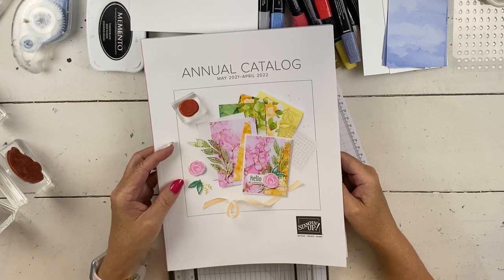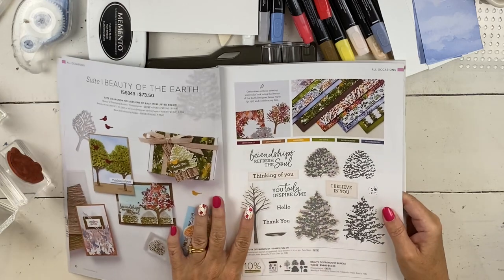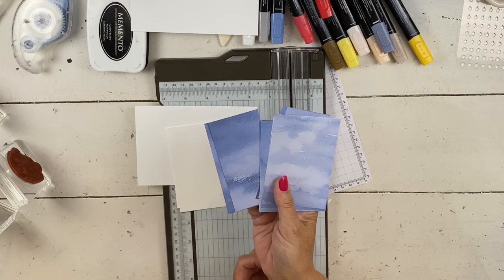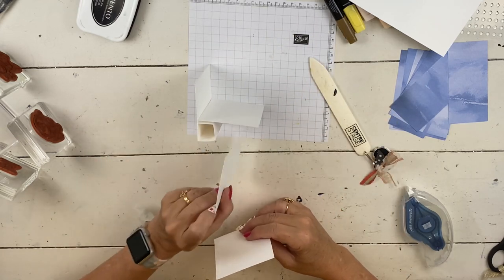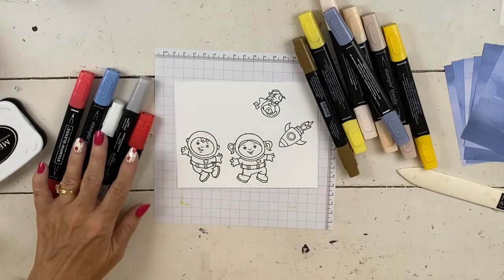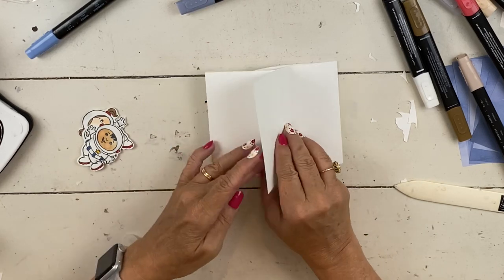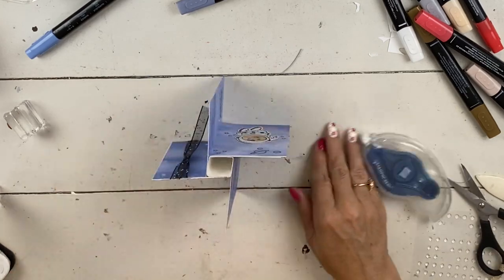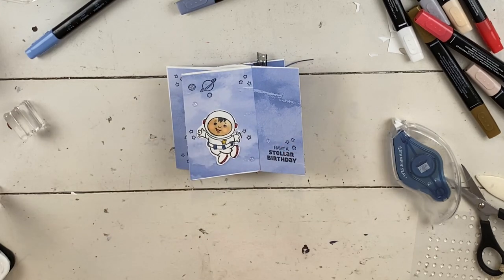FUN FOLD! Pinwheel Card Stellar Birthday Stampin' Up!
Here are the links to my online store for the items used on today's project

• Beauty Of The Earth 12" X 12" (30.5 X 30.5 Cm) Designer Series Paper